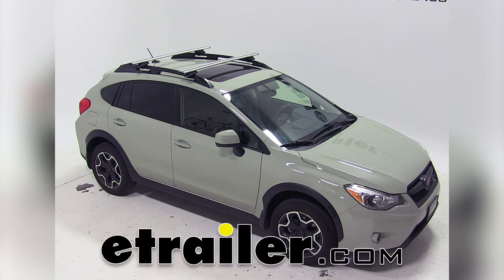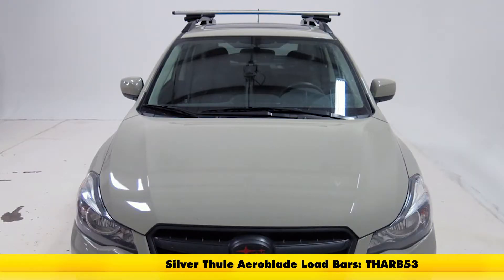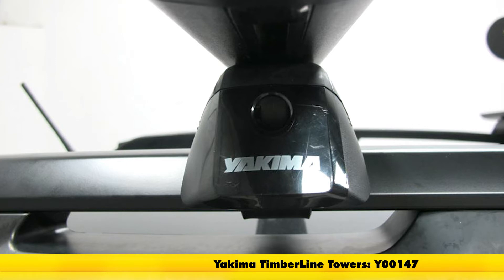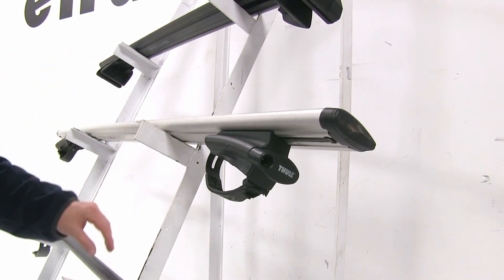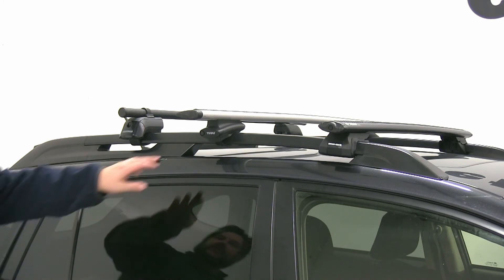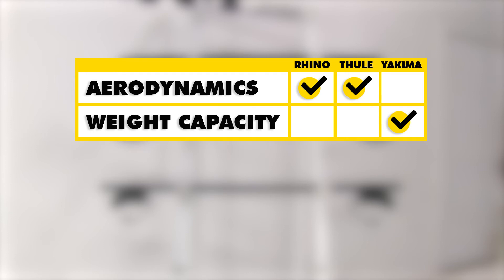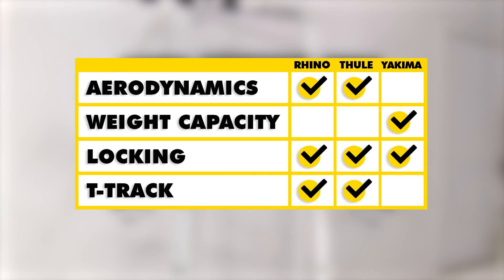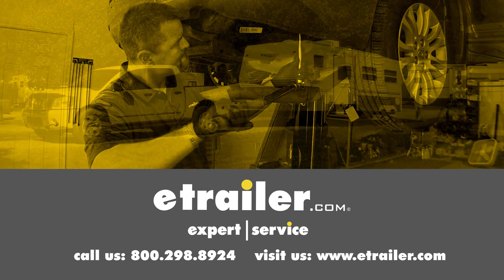etrailer | Best 2016 Subaru Crosstrek Roof Rack Options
Today we're going to be taking a look at the best roof rack options available for your 2016 Subaru Crosstrek. Now once you click on the roof rack options for your vehicle, these are going to be the top three roof racks. At the top we're going to have the Rhino-Rack SX series roof rack system consisting of part numbers RRVA118B-2, those are the Vortex Aero Crossbars, and part number RRSX005, and these are the SX series legs for the Vortex Aero Crossbars. Next we have the Thule Crossroad roof rack system, consisting of part numbers THARB53, these are the Thule Aeroblade Load Bars, and part number TH450R, and these are the Thule Rapid Crossroad roof-mounted railing foot packs that come with that. And finally we have the Yakima Timberline roof rack system, consisting of part numbers Y00408, these are the round 48 inch crossbars, and part number Y03536, these are the roundbar SL adapters for the Yakima BaseLine, SkyLine, TimberLine, and RidgeLine towers. And finally, part number Y00147, and these are the TimberLine towers for the Yakima crossbars. Now as far as differences between these three roof racks are concerned, the most obvious is the Yakima rack has the round bars while your Thule and Rhino-Racks have the aero bars. Now, there are advantages to having the aero bars just because it can actually cut down on wind noise and drag while you're driving as opposed to the round bars.

The second difference between these bars is going to be the Rhino-Rack up here, which actually clamps to the sides of your factory side rails as opposed to the Thule and Yakima, which have these rubber coated steel straps that'll wrap around your factory raised side rails. Now while all three roof racks come with our tightening tools, the Thule roof rack actually has it integrated with the foot pack itself. Finally, with the Rhino-Rack and the Thule, they have these strips at the top which can be removed so you can use T track accessories with these bars. Now normally you wouldn't put three roof rack bars on here but for today's purposes, we like to show you how these actually attach to the vehicle as we mentioned earlier. You can see with the Thule and the Yakima, you can see how that strap comes up underneath and connects to both. Again, we just wanted to point out how the Yakima actually just clamps around both sides as opposed to underneath. Also, how to tighten it down, there's a screw on the inside here. In conclusion, when looking at these three roof racks, the best for aerodynamics is going to be your Vortex Aero and your Thule Aeroblade Load Bars.

As far as carrying capacity is concerned, the Yakima round bars are actually going to have a little bit of an advantage as they have a 220 pound carrying capacity while the two aero bars have only 165. Although always double check with your vehicle's manufacturer's recommendations for how much weight you can put on your roof. All three of these racks have the ability to be locked although all the locks are sold separately. Now, the two aero bars have a slight advantage over the round bars as they actually have the ability to carry any T-track accessories. Now, when it comes to ease of installation, the two aero bars have their advantages. However, with the Thule, you are going to have this integrated tightening tool which can lock, so it means you can take this off and put this on anywhere.

Now, all three roof racks do have the added advantage of being able to fit on most vehicles that do have factory-raised side rails. We hope this makes your buying decision easier for your 2014 Subaru Crosstrek.